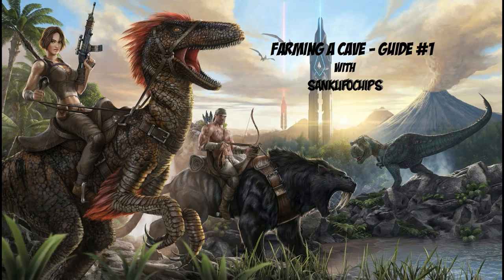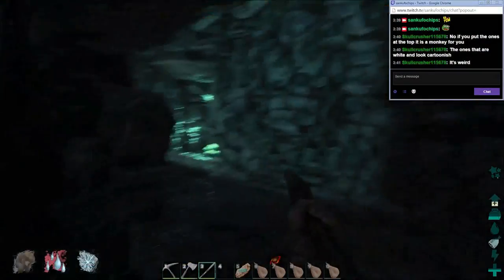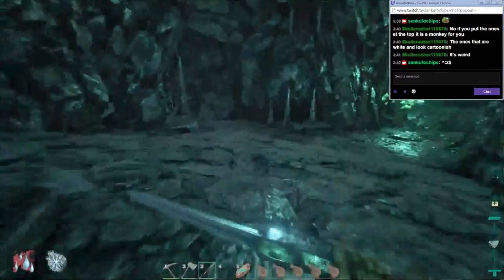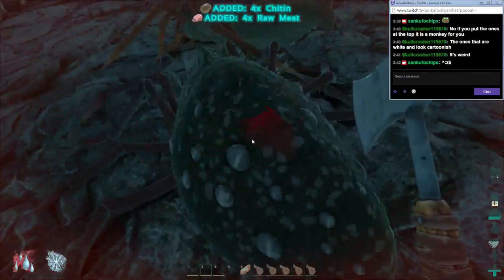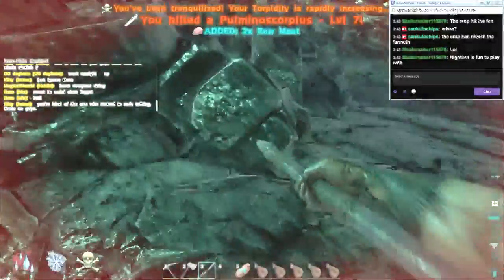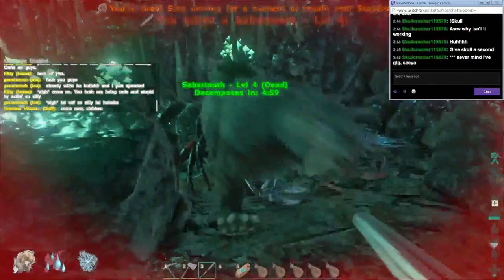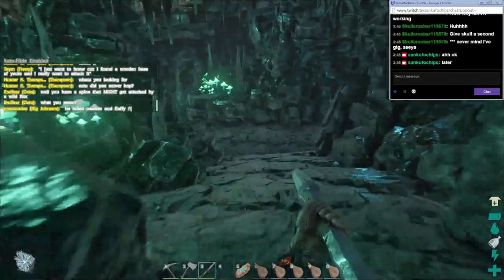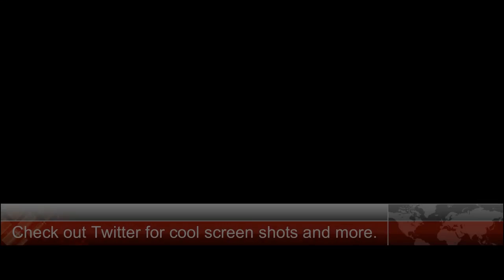Quick Guide - Farming a Cave - ARK: Survival Evolved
A quick 2 minute guide on farming a cave for chiton. Shows you what you should do before you go and how to farm it while you are there.